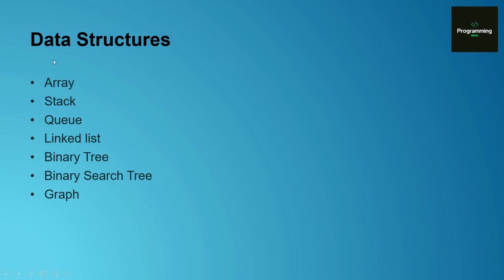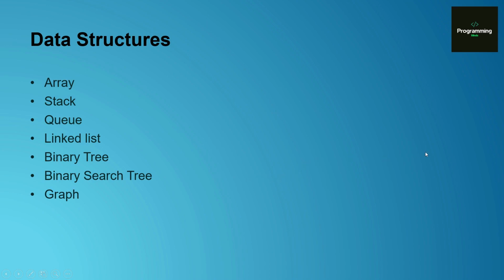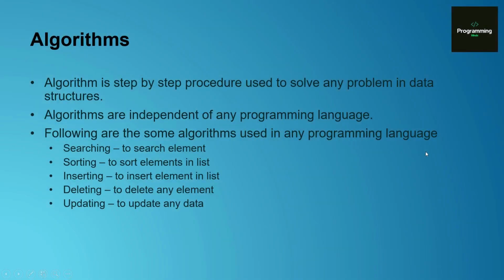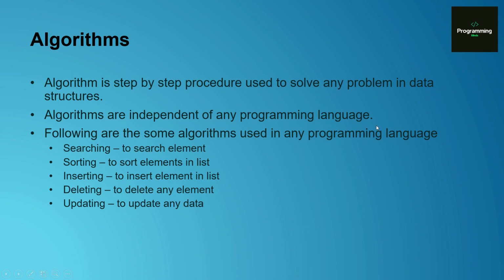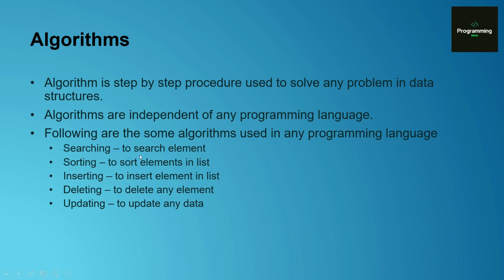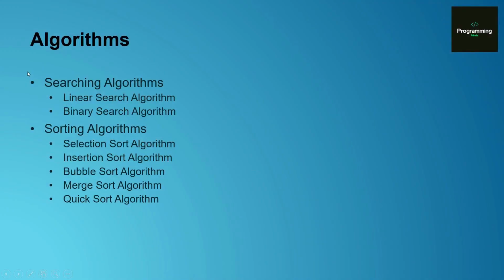Introduction to Data Structures and Algorithms | DSA Full Course Using C++ Programming Language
In this video of Programming Minds YouTube channel we have explained basic theory of data structures and algorithms. Learning data structures and algorithms allow us to write efficient and optimized computer programs.
This is the introductory video for full course on data structures and algorithms. We will be explaining all DSA concepts' using C++ Programming Language.

Array
Stack
Queue
Linked List
Tree
BST
Graph